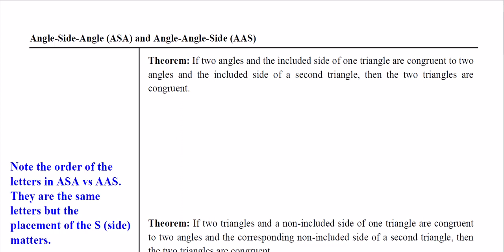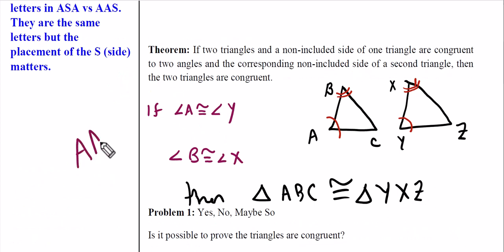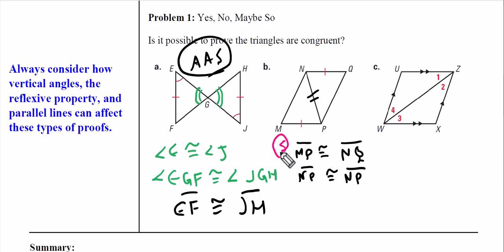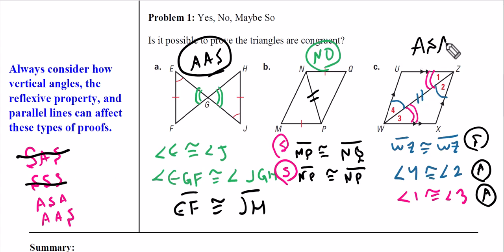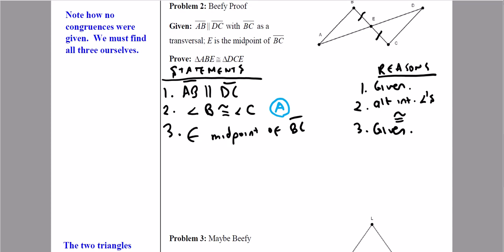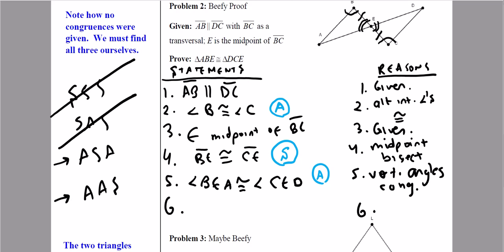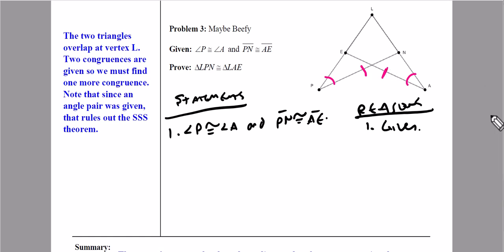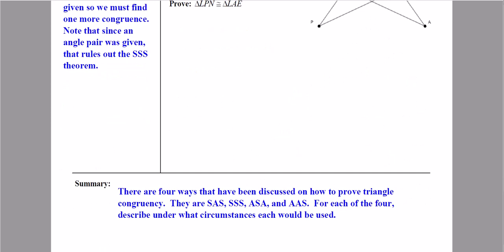ASA and AAS Lecture Video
Covers both the Angle-Side-Angle and Angle-Angle-Side triangle congruency.